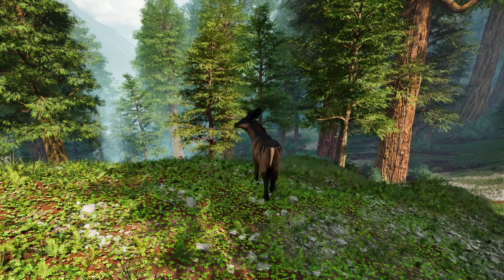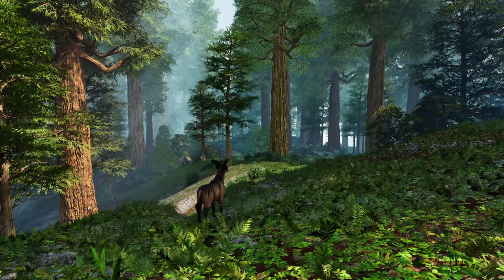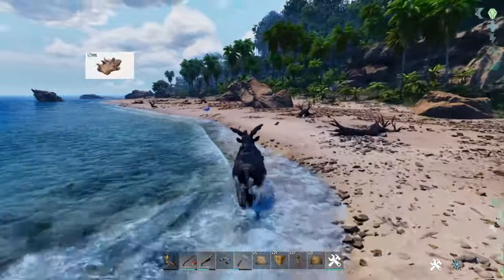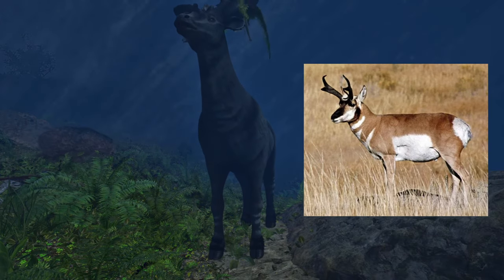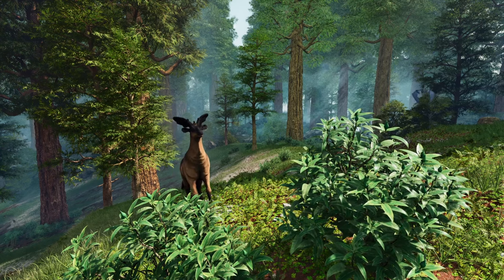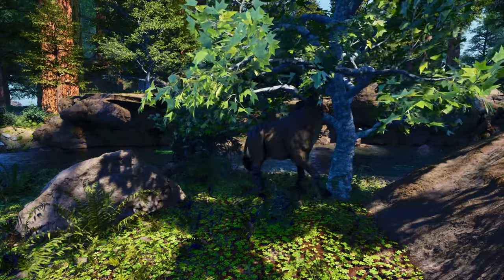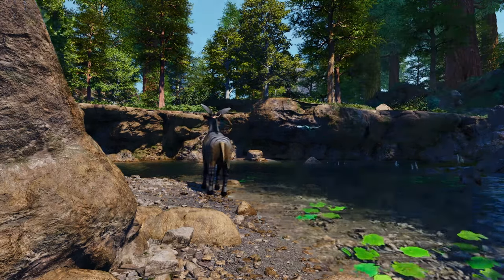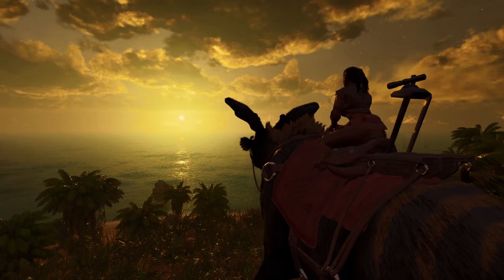Sivatherium: Ancient Giraffe | ARK: Survival Ascended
The Sivatherium can be added to your server or single player game through the mod store. It was created by Wildwaghorn

All illustrations are my own unless otherwise credited.

Outdated moose-like restoration, By Richard Lydekker - A geographical history of mammals, Public Domain,